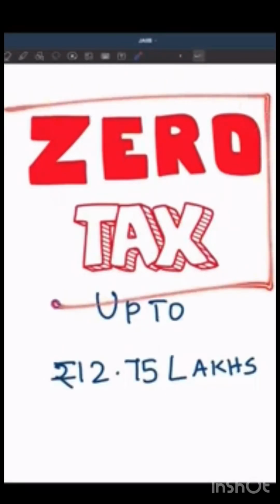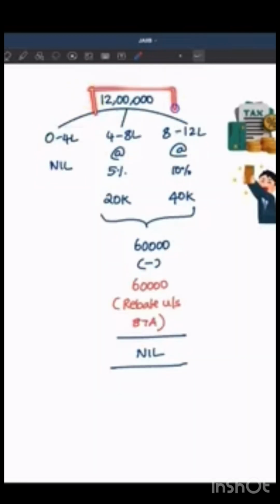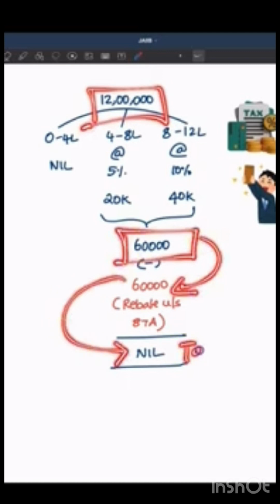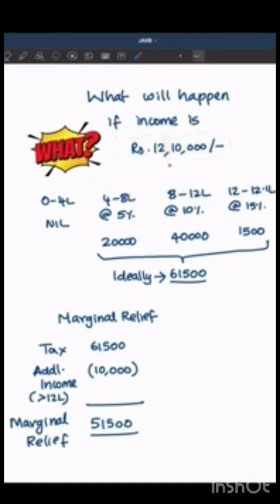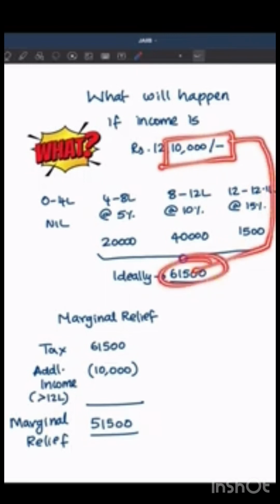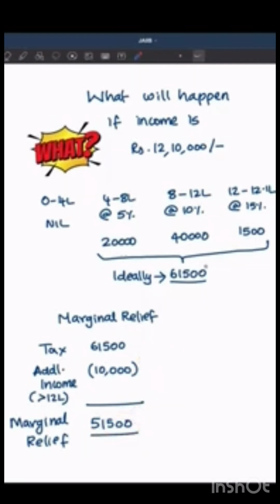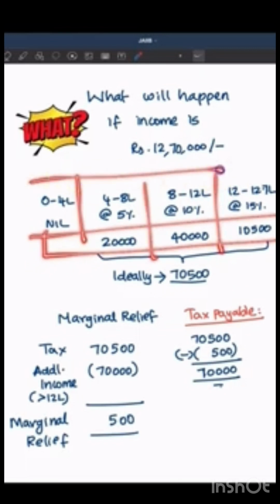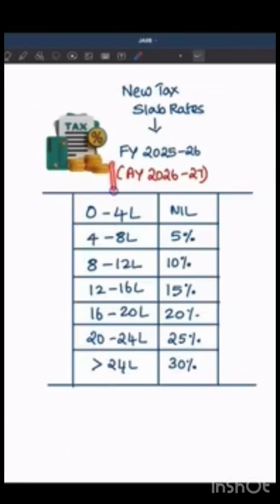Union Budget 2025: How to calculate your income tax.